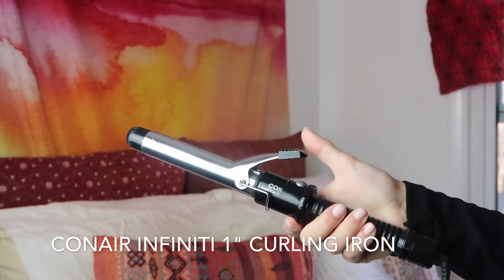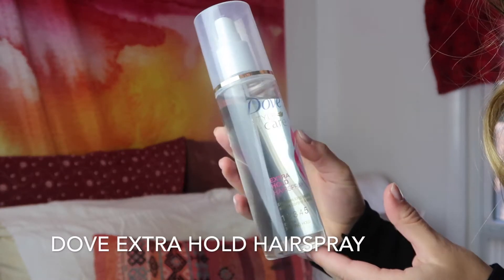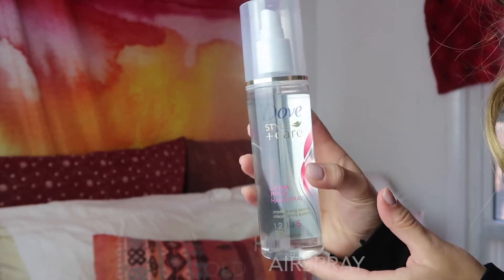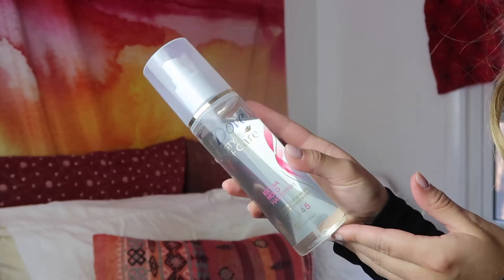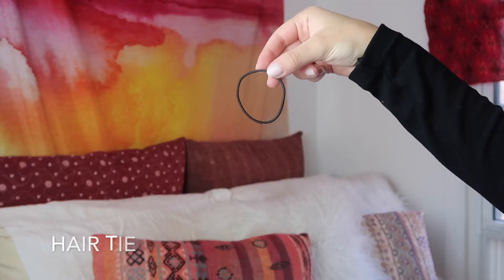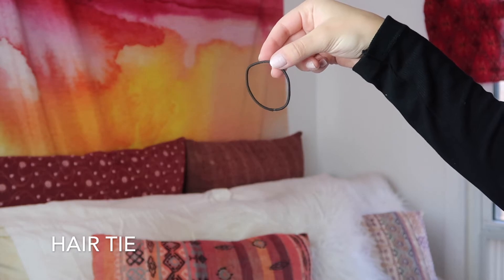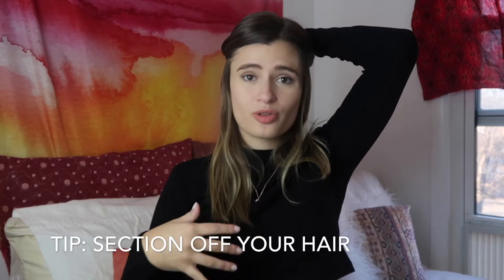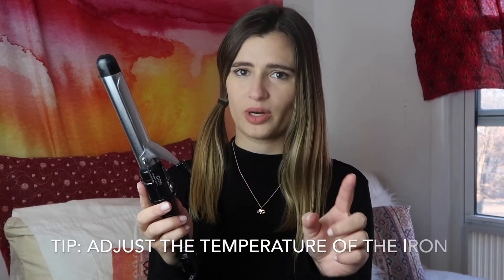LOOSE CURLS HAIR TUTORIAL| EASY BEACHY WAVES | Keep Calm and Chiffon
Hey everyone! I’m finally filming a highly requested video: my hair-curling tutorial! This video will help you achieve the loose curls/beachy waves of your DREAMS and I hope that you find this super helpful! The video is full of tips and tricks but as always, if you have any comments or questions, leave me a note in the comments.

PRODUCTS MENTIONED

Conair Infinit
Dove Extra Hold Hairspray